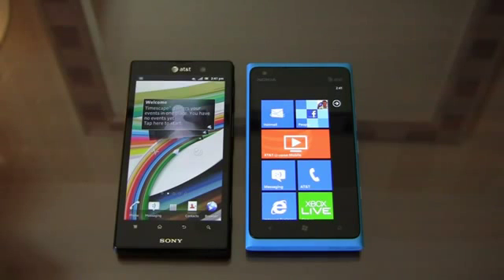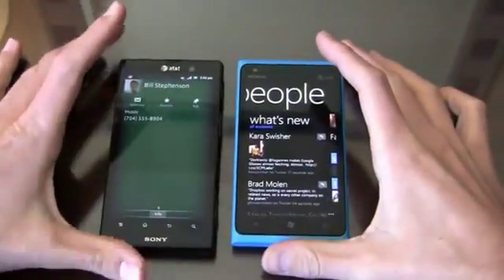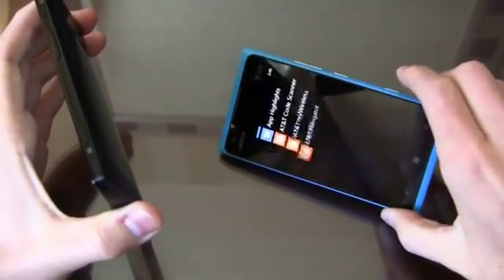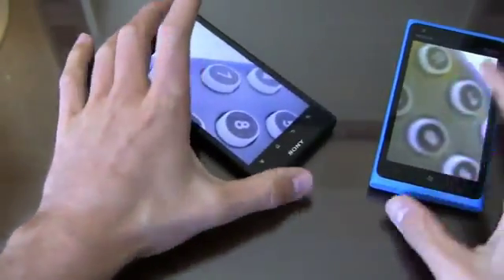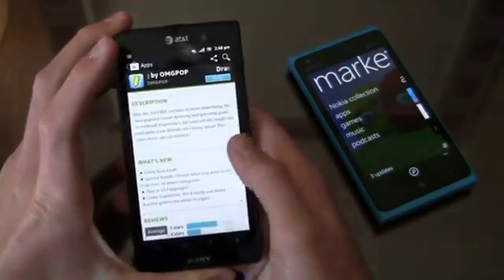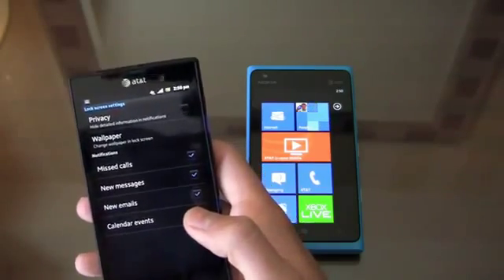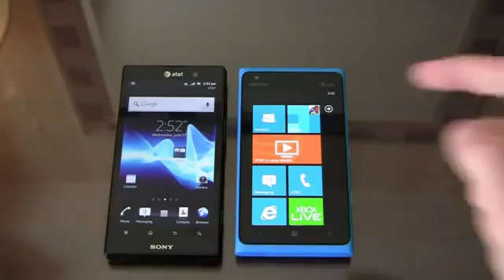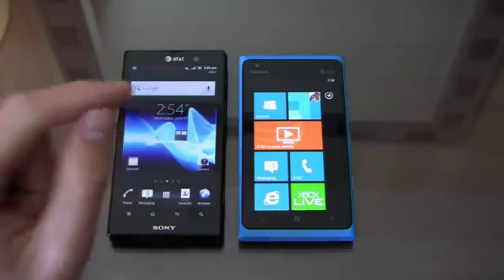Sony Xperia ion vs Nokia Lumia 900 Dogfight Part 2